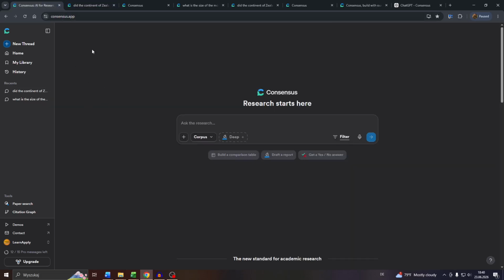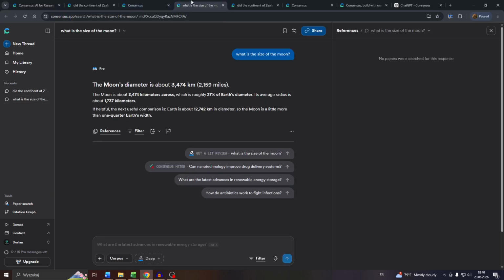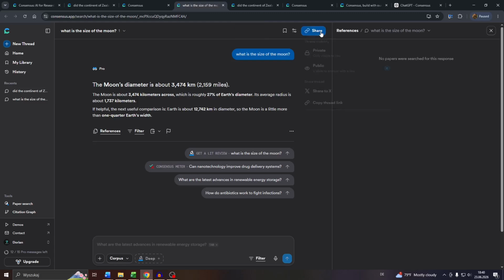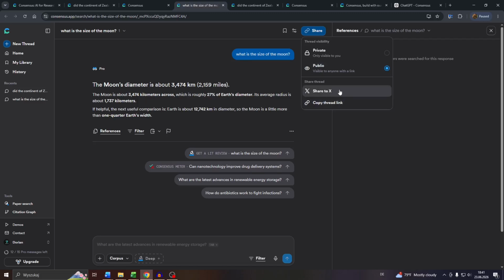How to Share Conversation in Consensus AI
Learn how to share a conversation in Consensus AI and send research discussions to others.